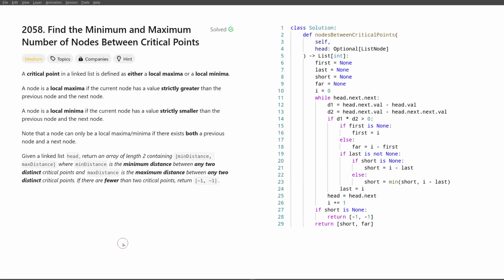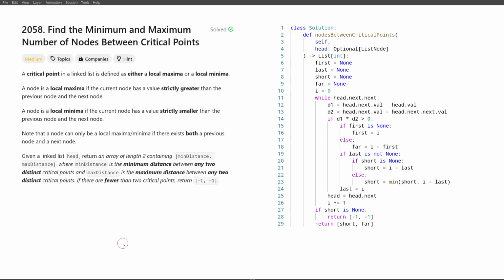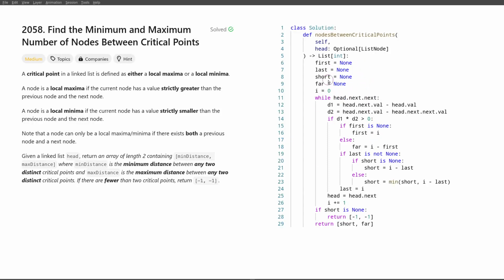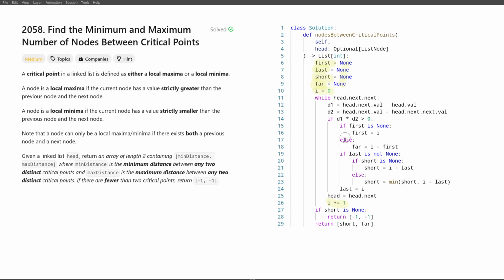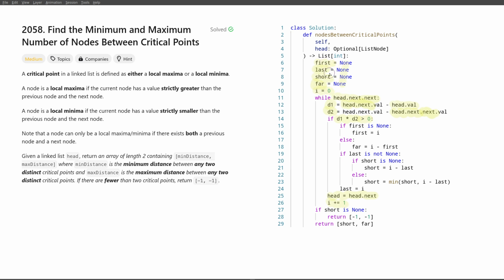[July 5, 2024, LeetCode daily] 2058. Find the Minimum and Maximum Number of Nodes Between [...]